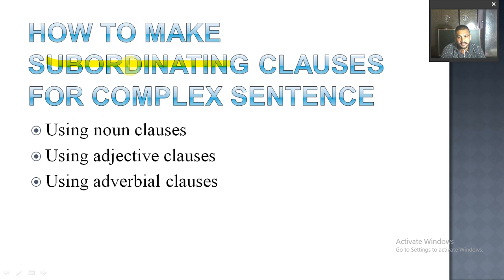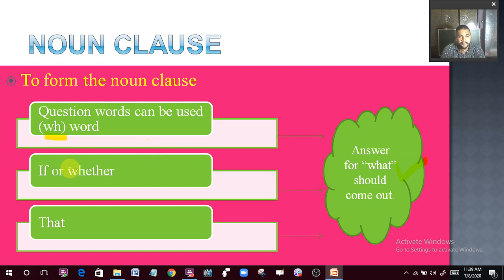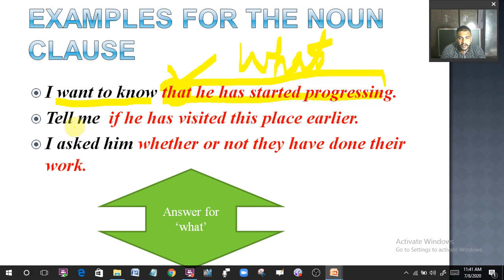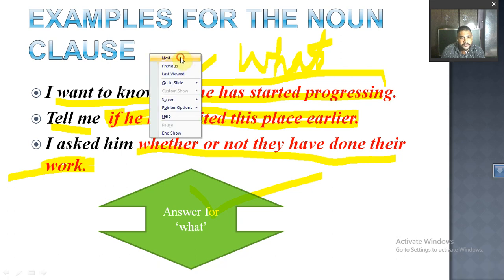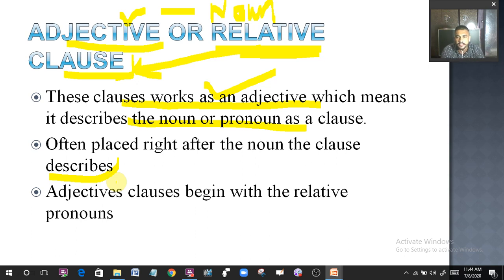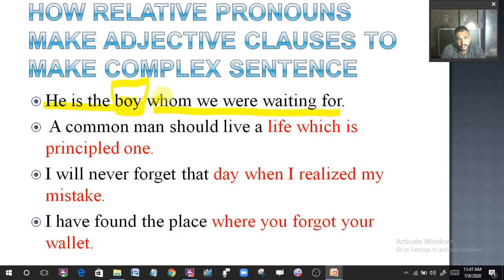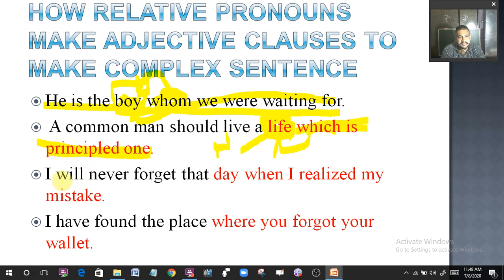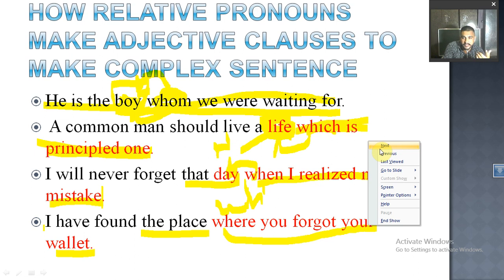how to make complex sentence using noun and adjective clause?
This video will demonstrate about the use of noun and adjective clause to make the complex sentence for writing purpose and speaking purpose too.
So share the video as much as possible.
thank you very much
Regards,
Himanshu Dutta